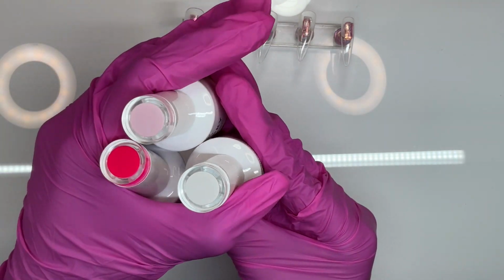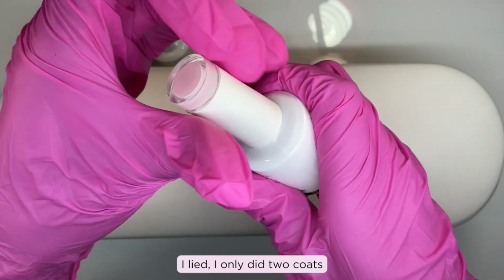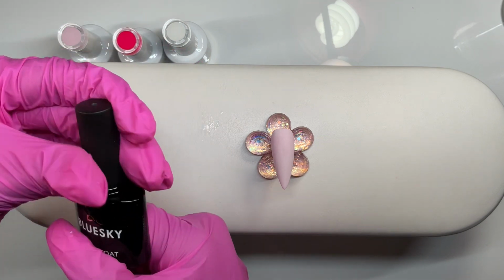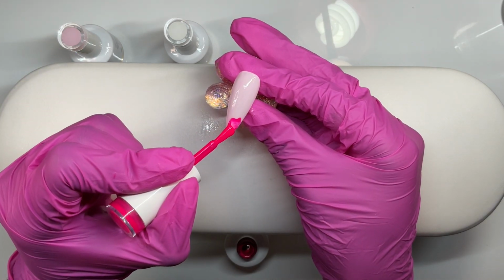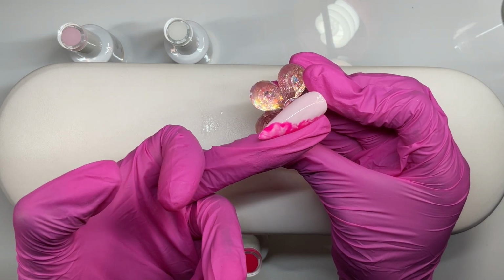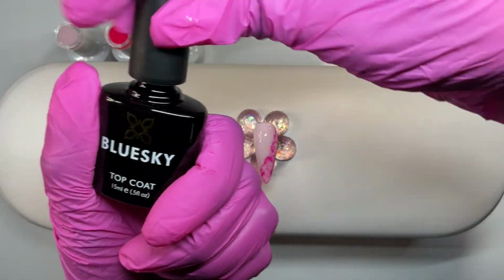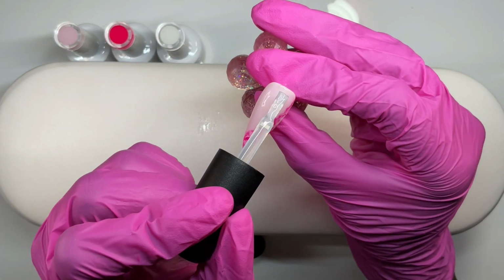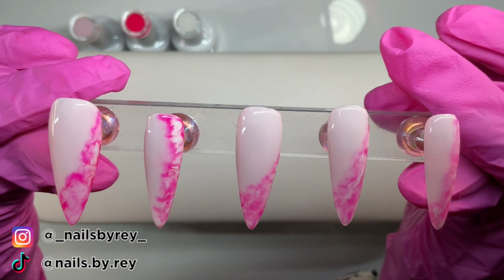BLUESKY PINK MARBLE EFFECT PRESS ON NAILS | PR Collab | Nail Tutorial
Hello Friends! 🩷
In today’s video, I’m creating pink marble press-on nails featuring products from @BLUESKYGLOBAL for beginners. Nail enthusiasts of all skill levels are welcome! 🥰

More BLUESKY Content!

I DO NOT OWN NOR CLAIM TO OWN RIGHTS TO THE MUSIC IN THIS VIDEO
Non-Copyright Music
Music Compilation by Ashley Brittany on YT

XOXO, Rey :)

✨Chapters✨
0:00 Intro
0:42 Base Coat
1:44 Light Pink Base Gel
2:55 Marble Design
8:57 Top Coat
10:29 Finished Look